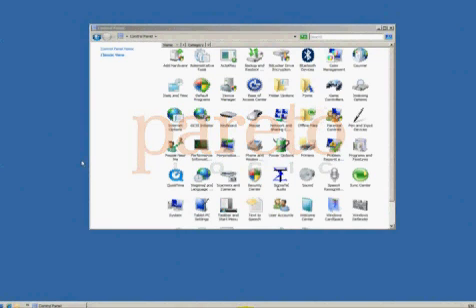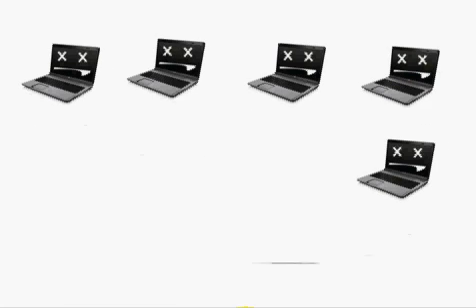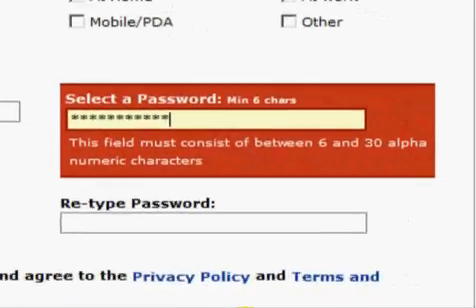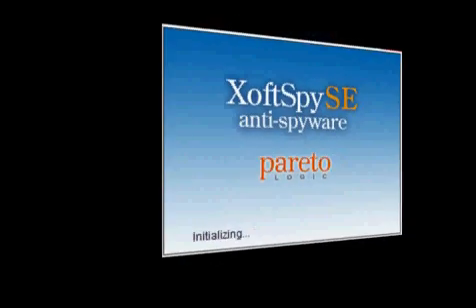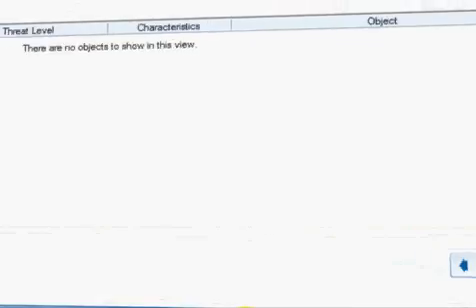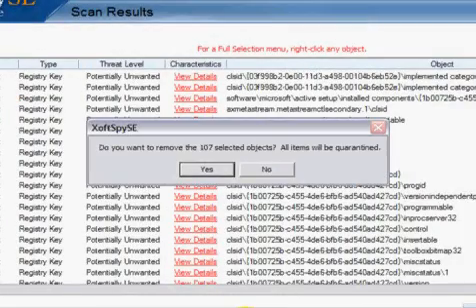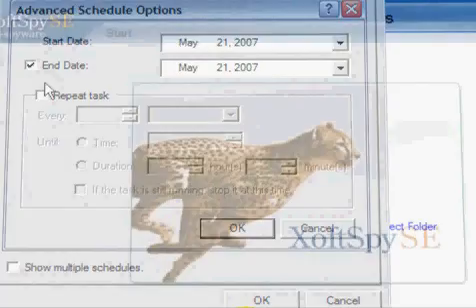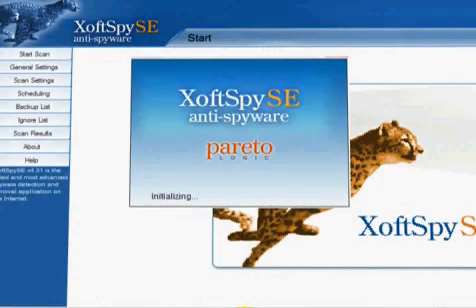How To Remove Spyware, Adware, Stop Popups & Clean Windows XP w/ One Click - Scan Your PC For FREE and see if your Computer is infected...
Try XoftSpySE for FREE and see for yourself if your PC is infected!

XoftSpySE detects and perfectly removes over 225,000 harmful, dangerous and likely unwanted applications. Detections include Adware, Spyware, Trojans, Worms, hijackers, toolbars, Keyloggers and many of the most prevalent and annoying viruses.

    1 2 3 spyware
411 spyware
ad spyware
ad ware
adalert
addware
adware
adware alert
adware blocker
adware cleaner
adware com
adware killer
adware look2me
adware look2me removal
adware protection
adware removal
adware remover
adware removers
adware scan
adware spy
adware spyware
adware spyware removal
adware spyware remover
adware stopper
anti adware
anti spy ware
anti spyware
anti spyware download
anti spyware program
anti spyware programs
anti spyware removal
anti spyware software
anti-spyware
antispyware
antivirus or spyware remover
antivirus spyware
awola spyware
bazooka spyware
best anti spyware
best spyware
best spyware removal
best spyware remover
block adware
block spyware
bps spyware
buy spyware
cid spyware
clean spyware
computer spyware
delete adware
delete spyware
deleting spyware
destroy spyware
detect spyware
detecting spyware
dialers
eliminate spyware
erase spyware
find spyware
free adware
free adware remover
free anti spyware
free anti spyware download
free anti spyware removal
free spyware
free spyware deleter
free spyware download
free spyware removal
free spyware remover
free spyware scan
freeware spyware removal
get rid of adware
get rid of spyware
getting rid of spyware
good spyware
how to get rid of spyware
how to remove spyware
ie spyware
internet explorer spyware
internet spyware
keylogger spyware
kill spyware
lop spyware
malware
max spyware
microsoft spyware
mobile spyware
msn spyware
noadware
online spyware
online spyware removal
phone spyware
popups
removal
removal of spyware
remove adware
remove spyware adware
remove spyware quake
remover
removing adware
removing spyware
review spyware
scan for spyware
shareware spyware
spy
spy remover
spy ware
spy ware removal
spyware
spyware 2008
spyware adware killer
spyware and adware
spyware and adware removal
spyware and adware remover
spyware and malware
spyware blaster
spyware blocker
spyware blockers
spyware bot
spyware check
spyware cleaner
spyware cleaners
spyware com
spyware cyberlog
spyware cyberlog x
spyware definitions
spyware detection
spyware detector
spyware detectors
spyware download
spyware downloads
spyware eliminator
spyware finder
spyware firewall
spyware for vista
spyware freeware
spyware iemonster
spyware info
spyware killer
spyware known_bad_sites
spyware list
spyware malware
spyware master
spyware monster
spyware nuker
spyware pop up
spyware popup
spyware popups
spyware prevention
spyware products
spyware program
spyware programs
spyware protection
spyware quake
spyware quake removal
spyware registry
spyware removal
spyware removal downloads
spyware removal program
spyware removal programs
spyware removal reviews
spyware removal software
spyware removal tool
spyware removal tools
spyware removal utility
spyware remove
spyware removeal
spyware remover
spyware remover software
spyware removers
spyware scan
spyware scanner
spyware scanners
spyware search
spyware software
spyware stormer
spyware tool
spyware toolbar
spyware windows
spywares
spywear
stop adware
stop spyware
super spyware
titan shield antispyware
top spyware
trojan
trojan spyware
trojans
uninstall spyware
veohtv spyware
virus
virus spyware
vista spyware
www adware com
www spyware
www spyware com
xoftspy
zinaps spyware